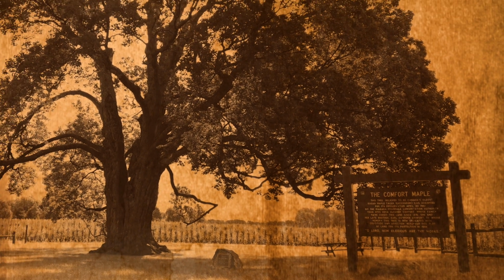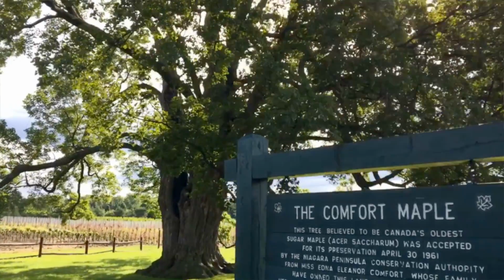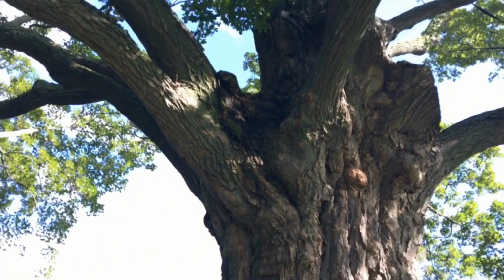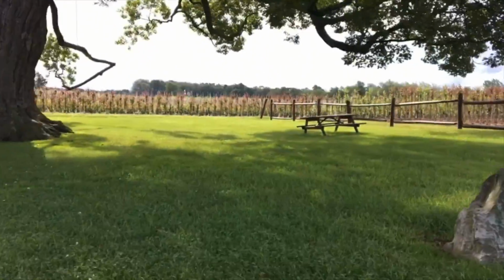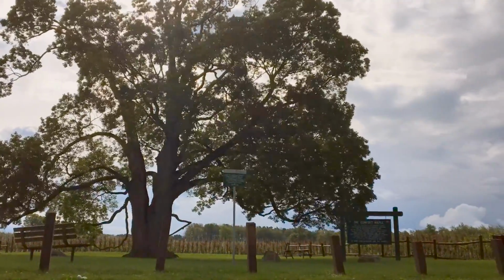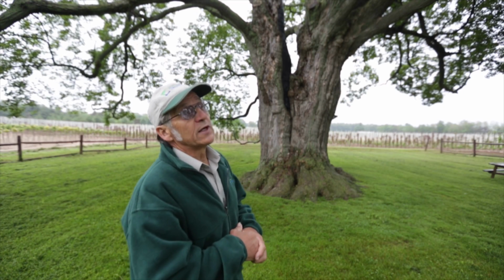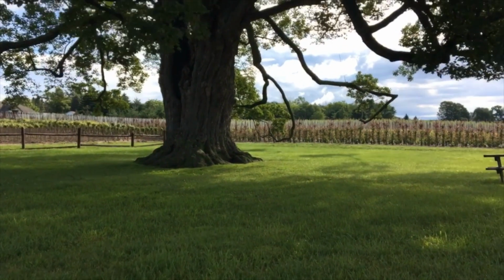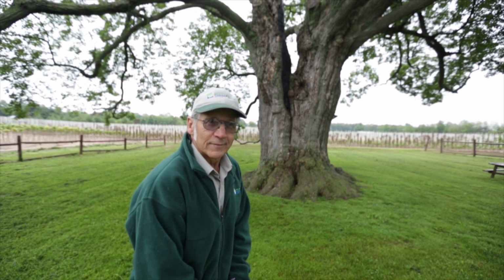ComfortMaple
This video is about ComfortMaple